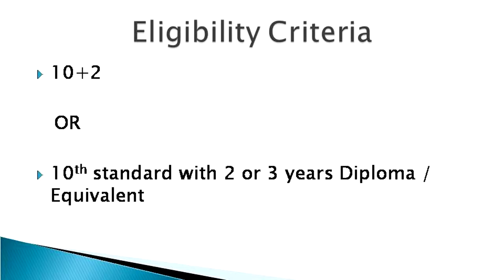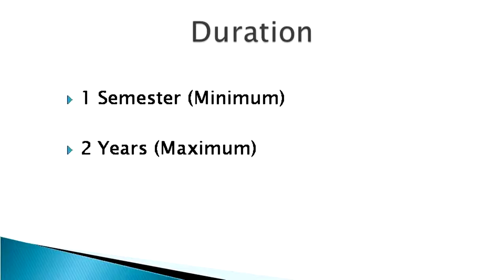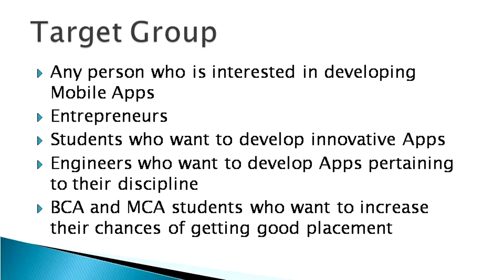CMAD (Certificate in Mobile Application Development )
The Programme aims at providing knowledge to the learners about the architectures of Andriod and iOS, design and implement databases for user requirements, develop mobile apps using Android and do programming using Python. Any person who is interested in developing mobile apps and has knowledge of Java programming can join the programme.
The objectives of CMAD Programme are:
pursuing the programme successfully, the learner should be able to

Understand the requirements for the development of mobile applications for various purposes
Analyze the architecture of Android
Design, implement and test a database for user requirements
Develop mobile apps using Android
Develop programs using Python
Use IDEs such as Android Studio
Please note that no printed course material shall be provided.

ELIGIBILITY - 10+2 or Equivalent
                        10th pass with 2/3 year Diploma are also eligible

MEDIUM -ENGLISH